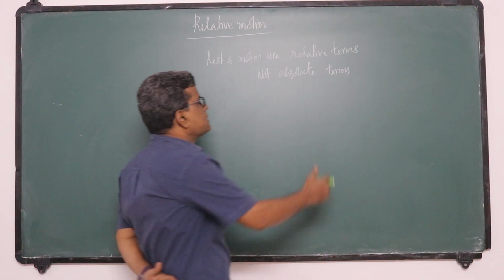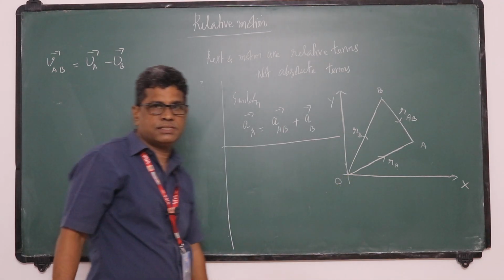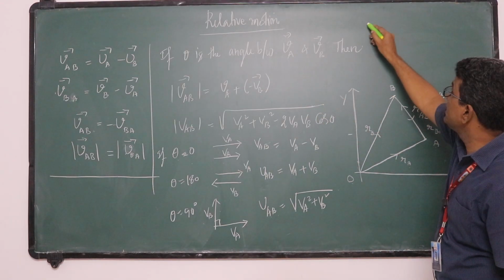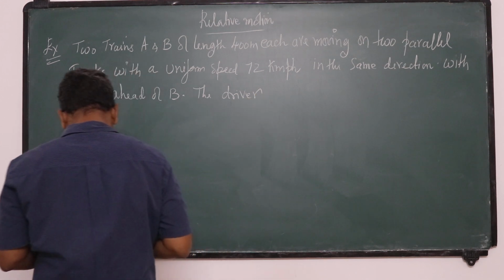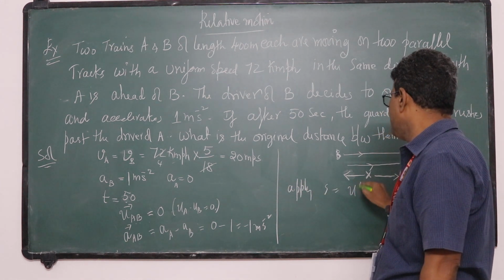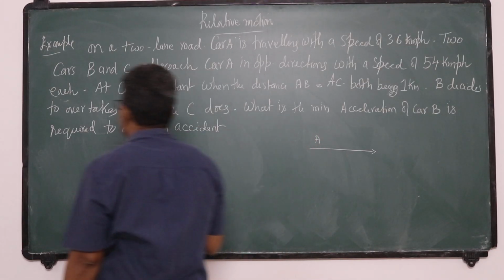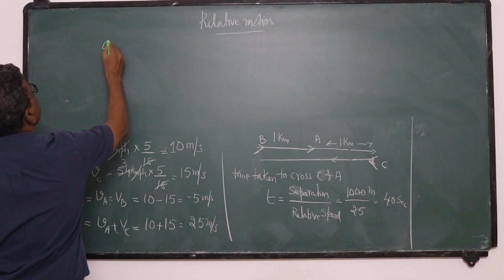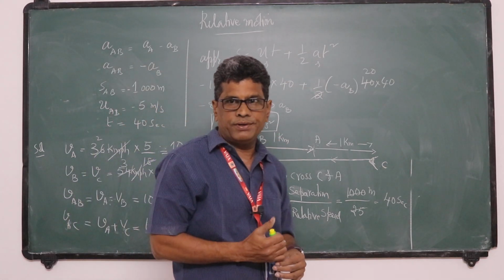11TH PHYSICS KINEMATICS LECTURE 14